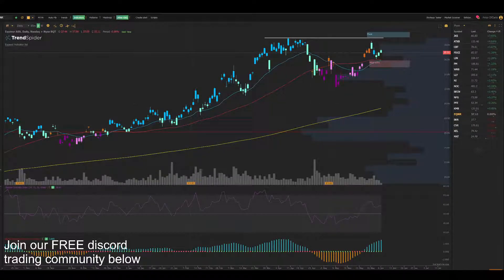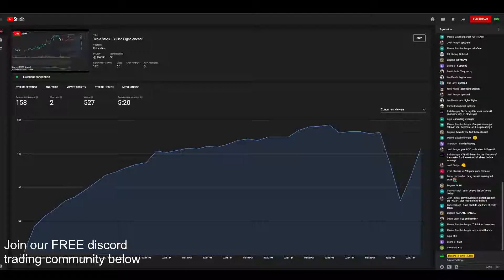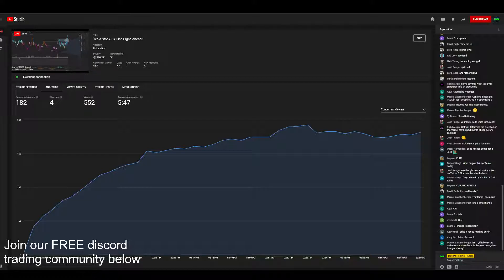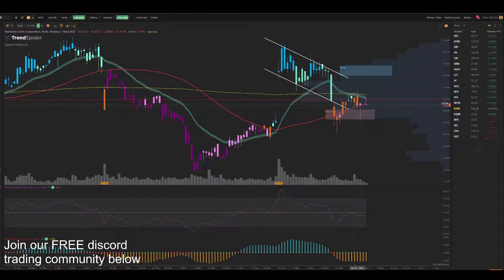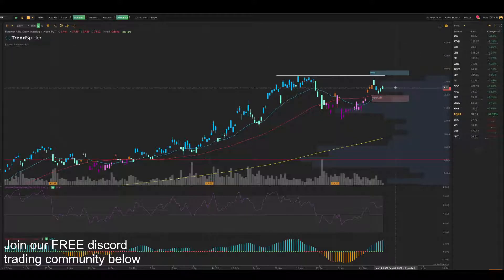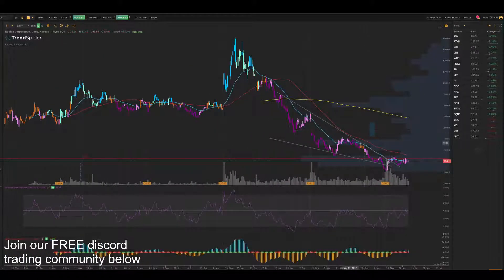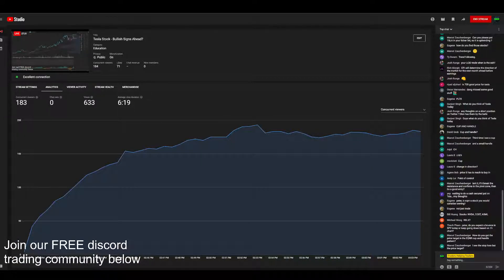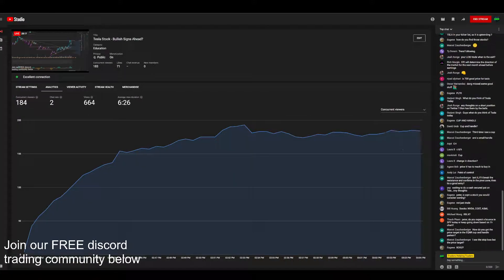Stock Market Live - Finding a PERFECT set up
In this video we are going to go over stock market live and where I see the market going.